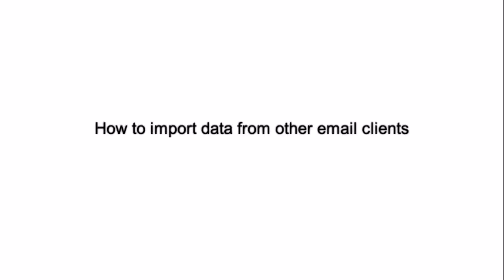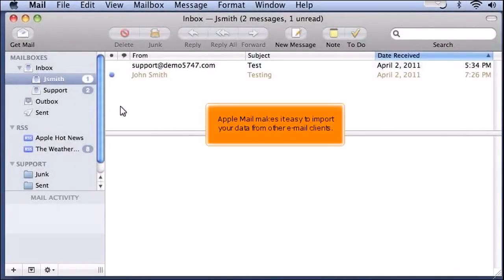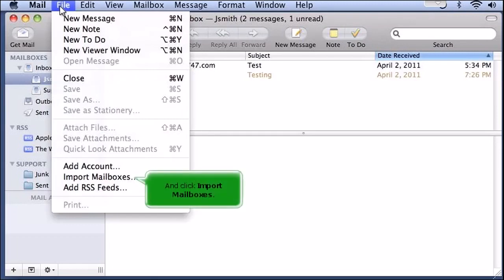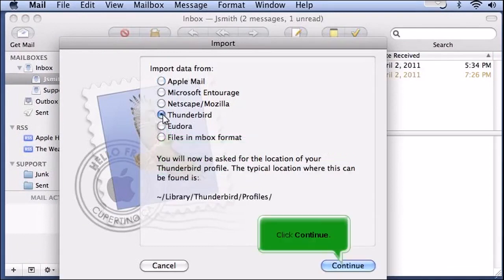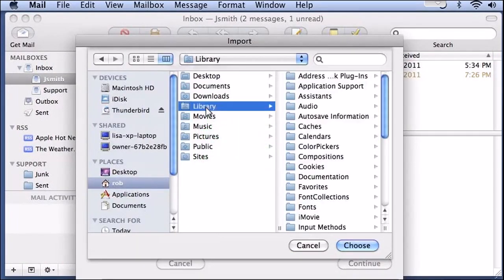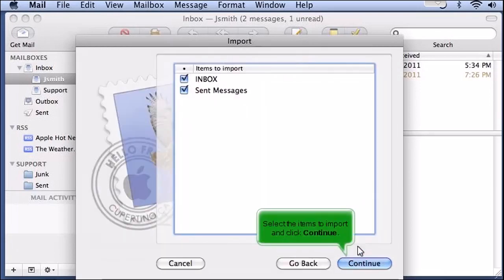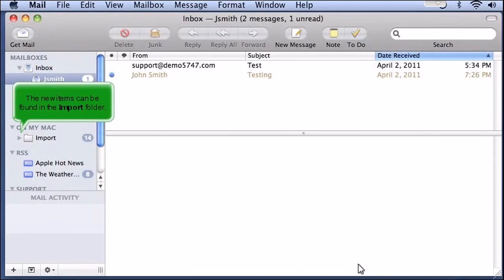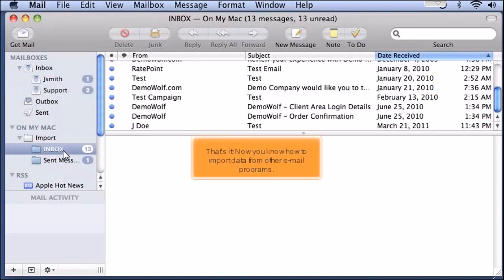Apple Mail: How to Import Data From Other E-Mail Clients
In this HostPapa tutorial, we show you how to import data from other e-mail clients in Apple Mail.

Apple Mail is an email application used on Apple devices. Apple Mail is included on devices that use Apple's Mac OS X operating system.